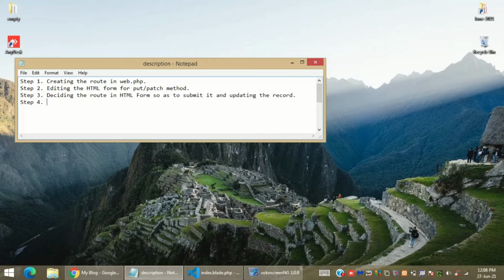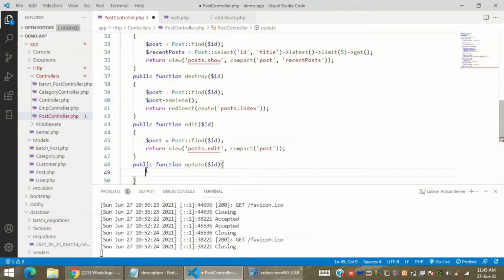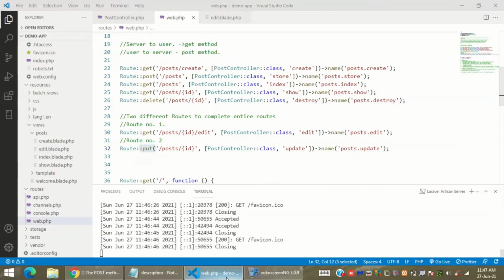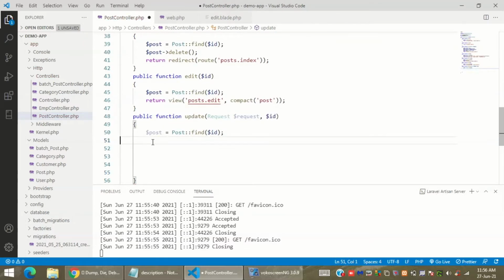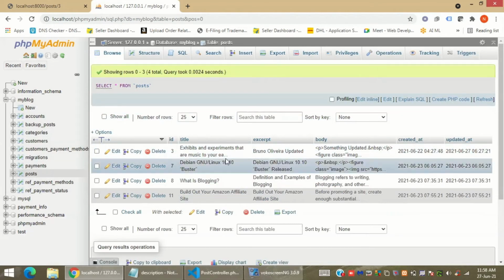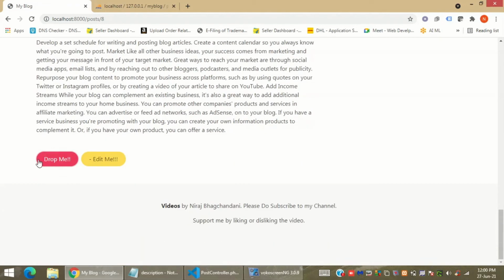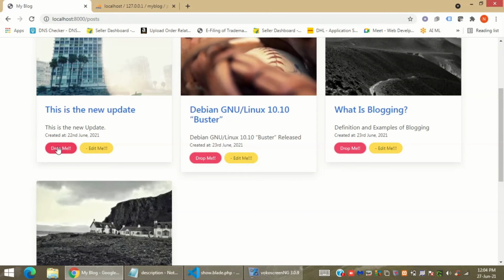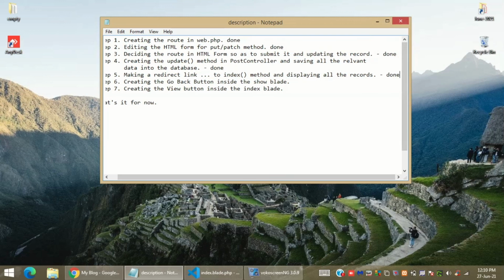15. Resource - update() method in Laravel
Step 1. Creating the route in web.php. done
Step 2. Editing the HTML form for put/patch method. done
Step 3. Deciding the route in HTML Form so as to submit it and updating the record. - done
Step 4. Creating the update() method in PostController and saving all the relvant
 data into the database. - done
Step 5. Making a redirect link ... to index() method and displaying all the records. - done
Step 6. Creating the Go Back Button inside the show blade.  - done
Step 7. Creating the View button inside the index blade. - done